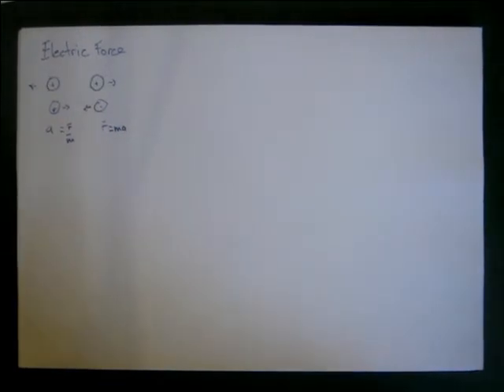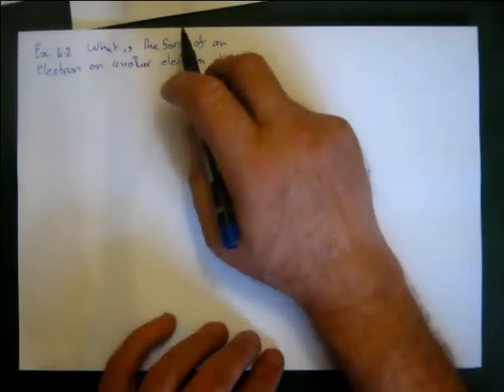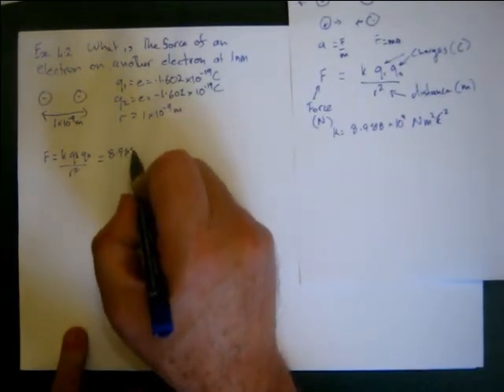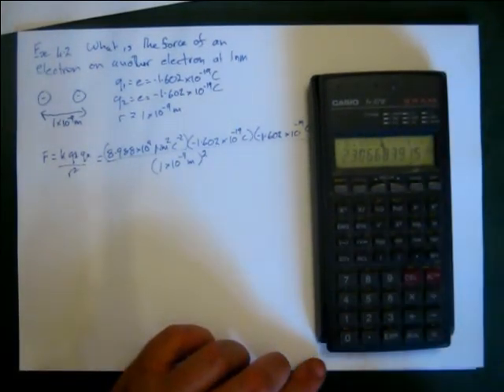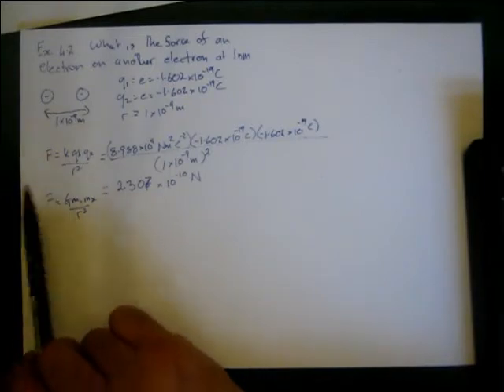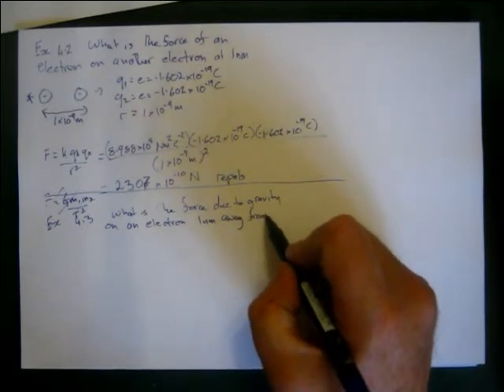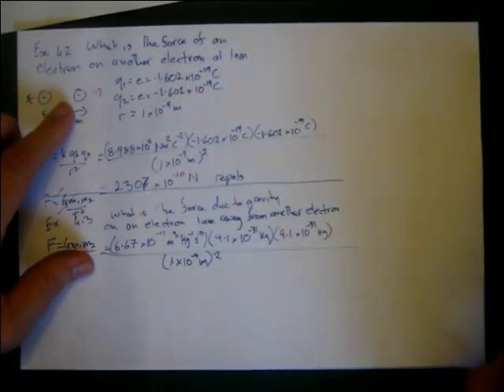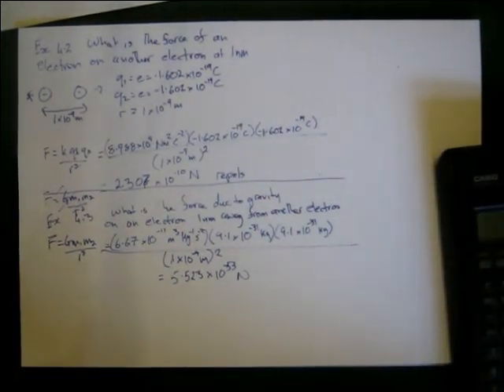Week 9- Lecture 1- Part 2 : Electric Force